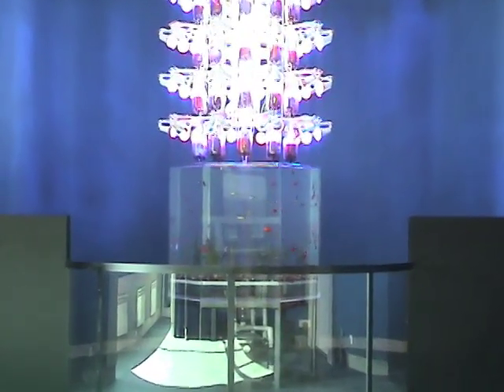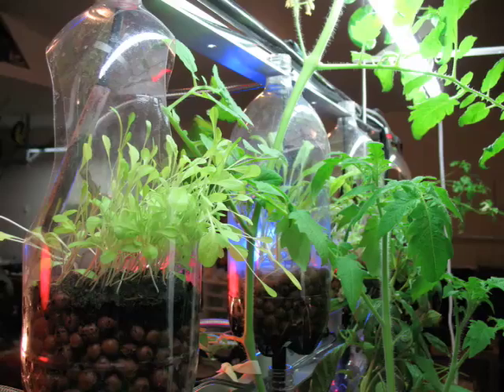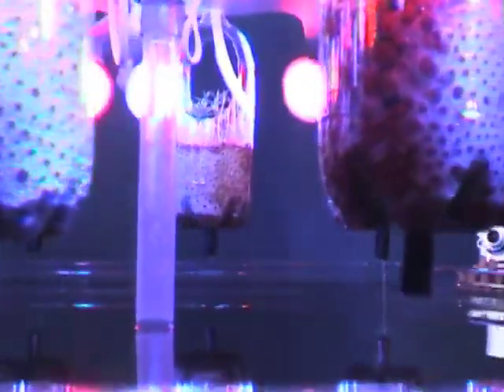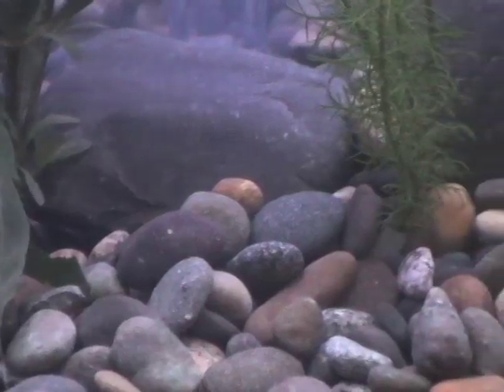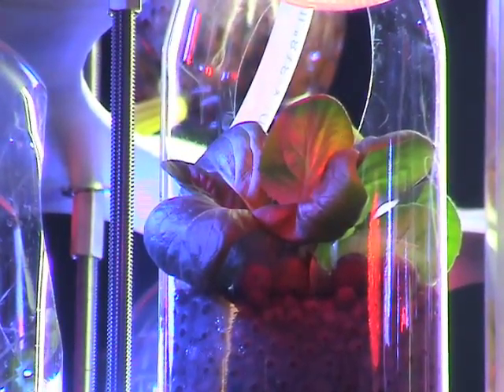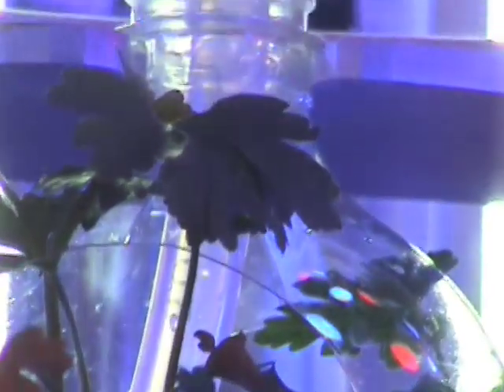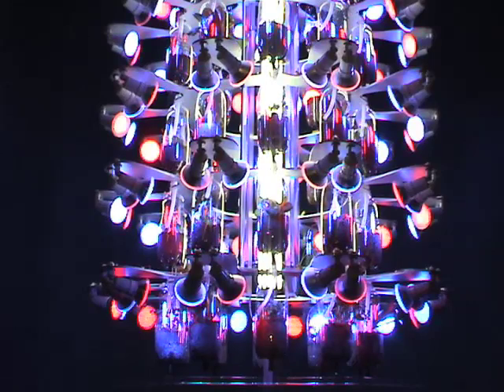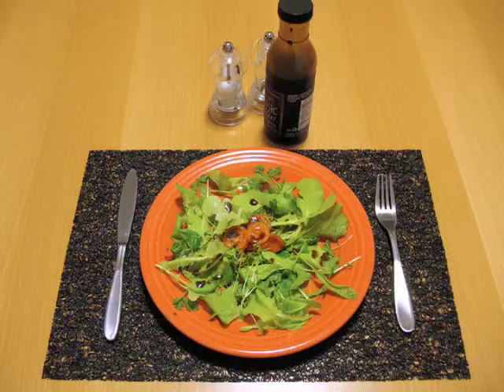Farm Fountain Sculpture - Ken Rinaldo & Amy Young's- Sustainable Home Agriculture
Documentation Video for Ken Rinaldo and Amy Young's "Farm Fountain" Sculpture. Video editing by BlueLotusDesignWorks.com